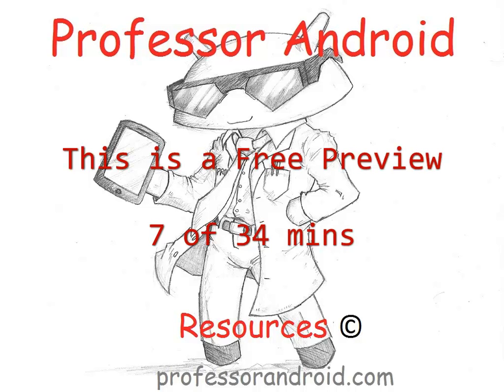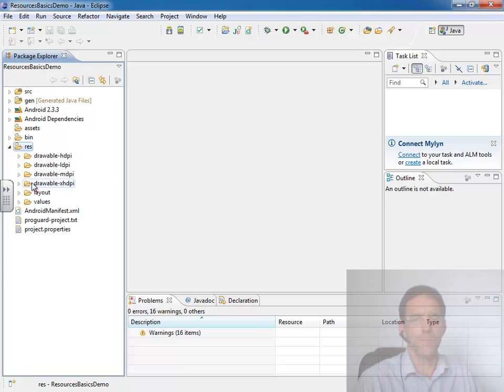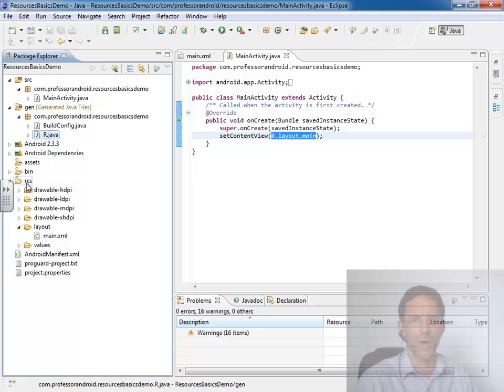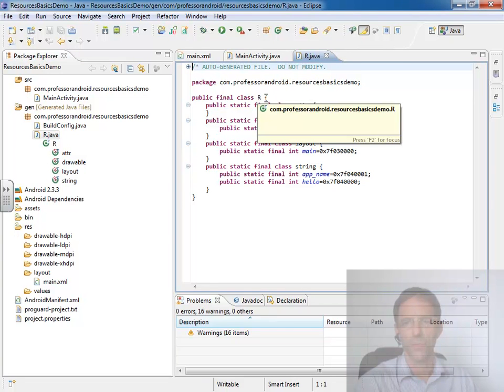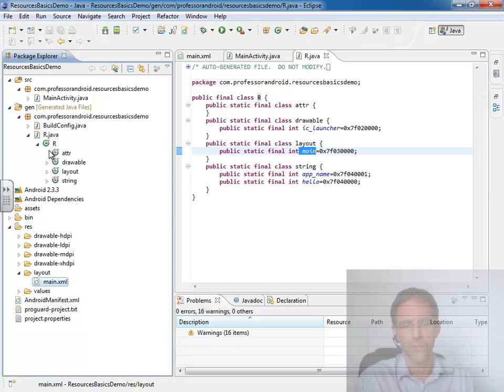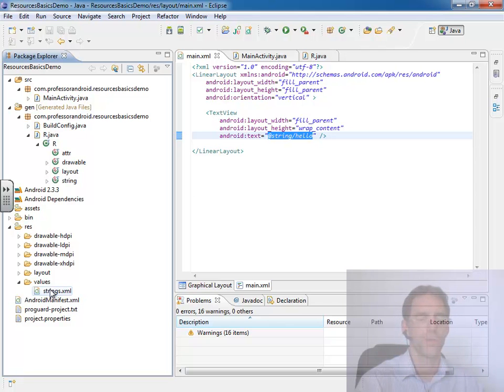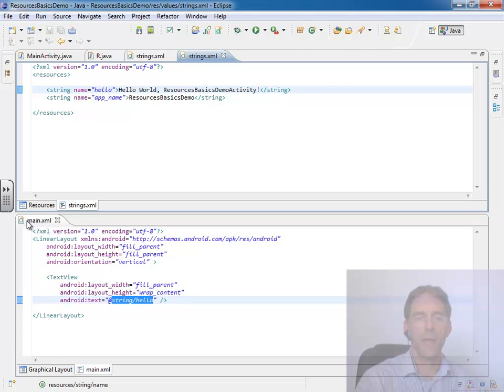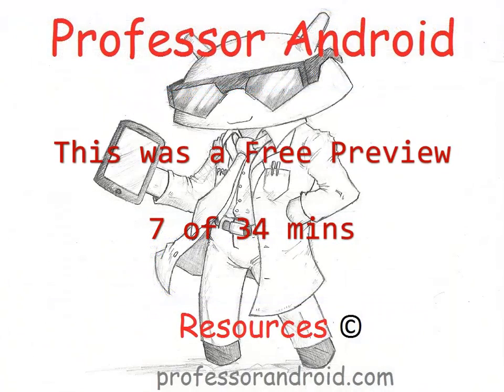Android Programming Tutorial: 07 - Android Resources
This video explores the use of resources in Android - item in the res folder.